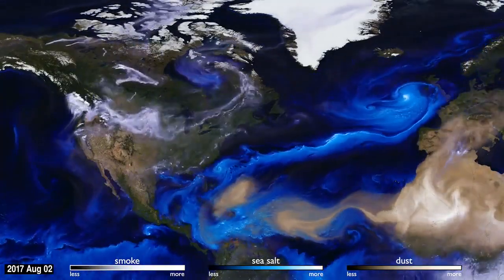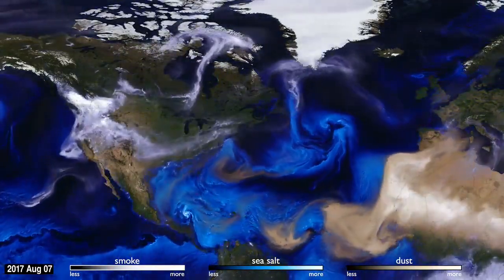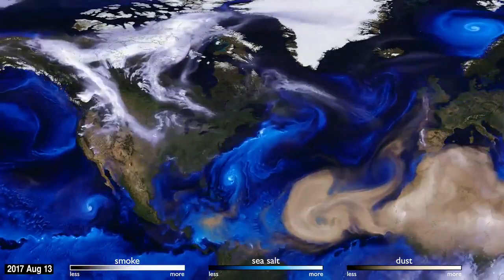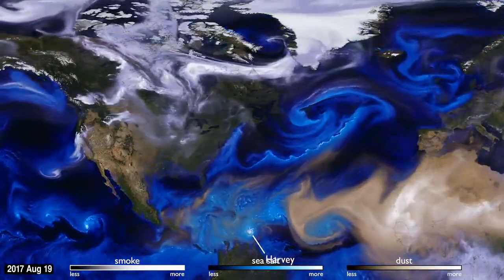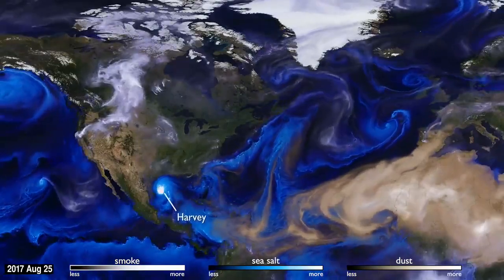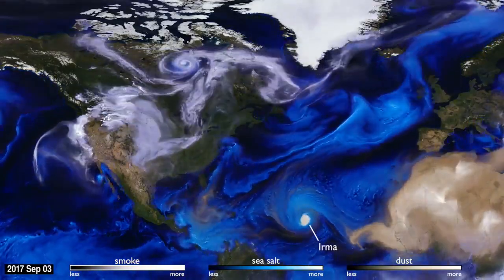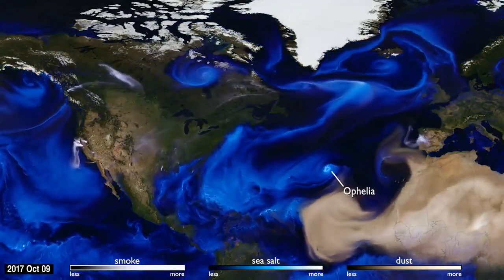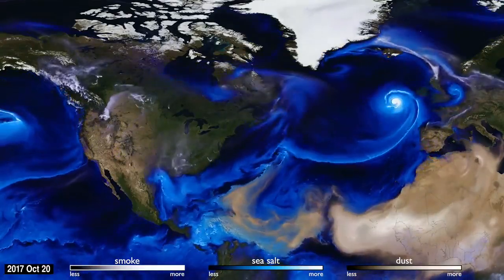NASA video shows active 2017 hurricane season simulation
This computer simulation allow scientists to study the physical processes in our atmosphere. By following the sea salt that is evaporated from the ocean, you can see the storms of the 2017 hurricane season.